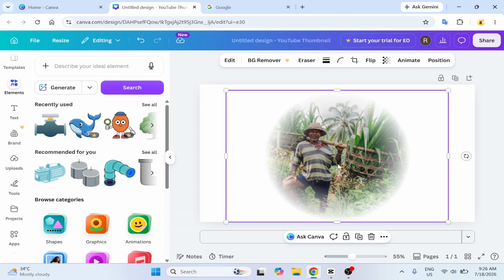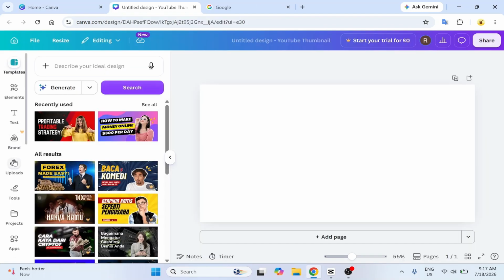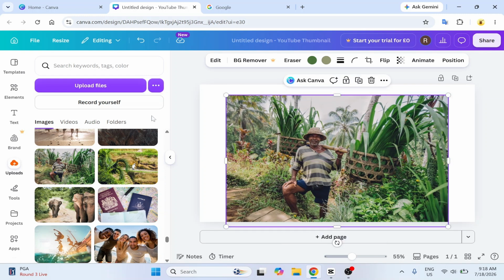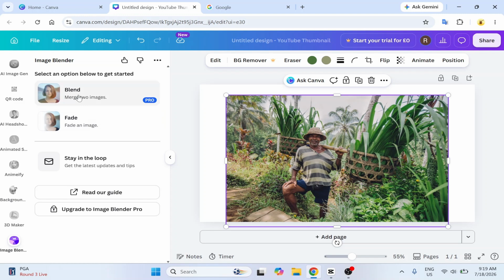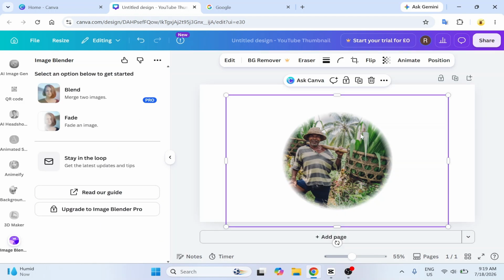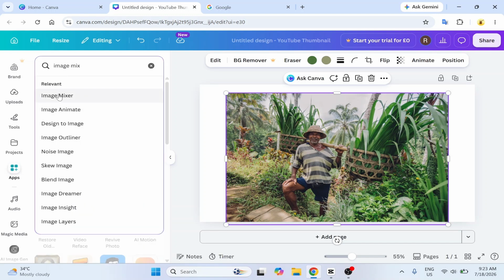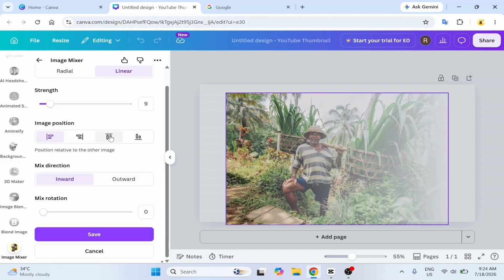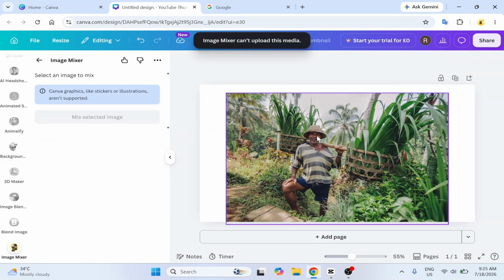How To Fade Image In Canva (Step By Step)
Learn how to fade an image in Canva using transparency, gradients, and fade effects. This step-by-step guide explains how to reduce image opacity, apply gradient overlays, blend images seamlessly, and create smooth fade transitions.